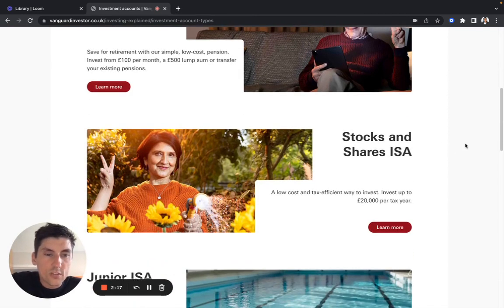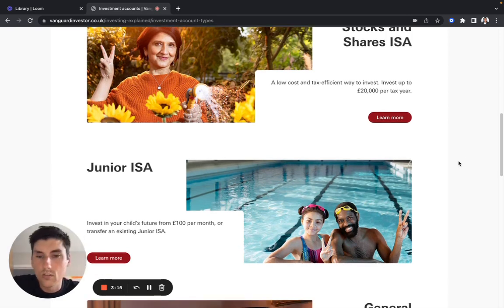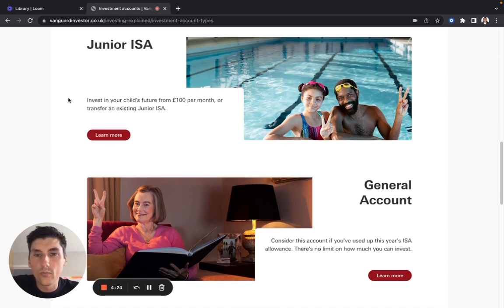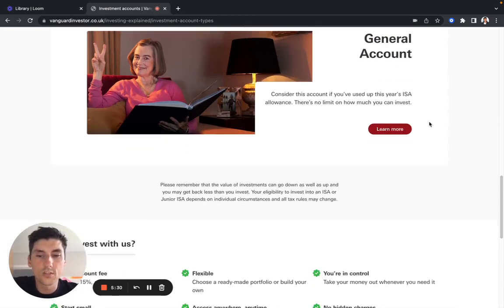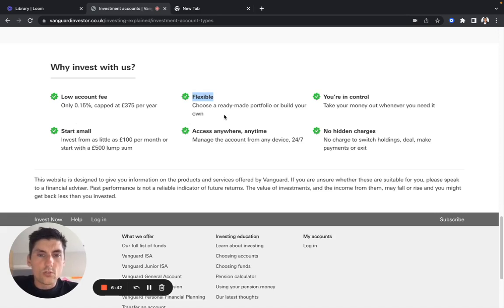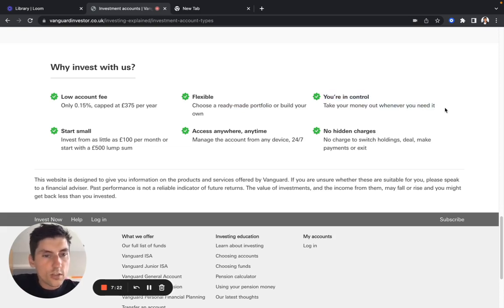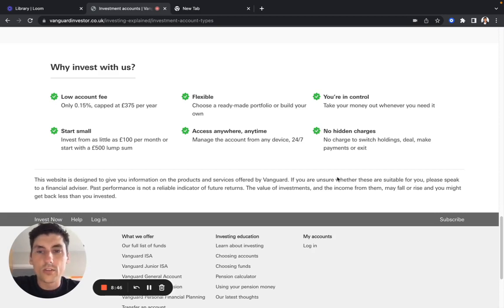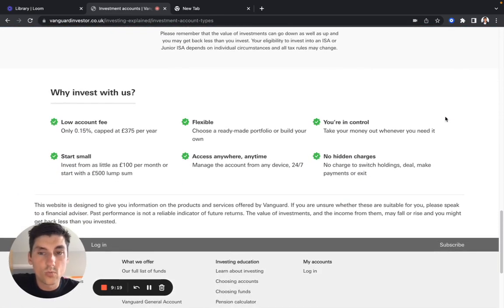Vanguard Investing UK - Overview of Account Types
In this short video I talk through the 4 main types of account that anyone from the UK can open on Vanguard's UK investing website